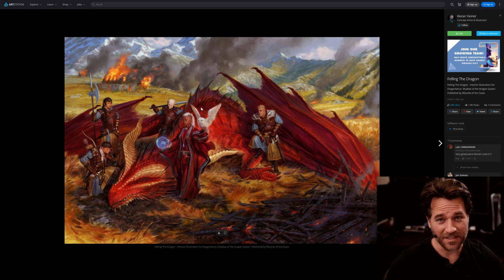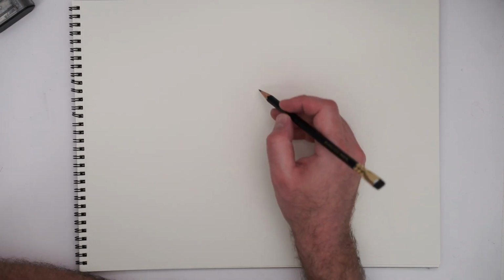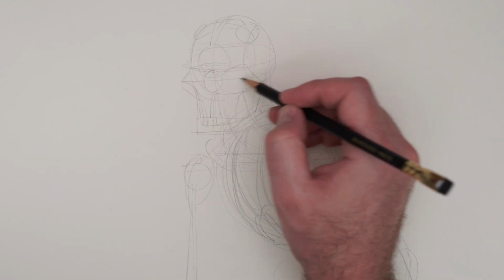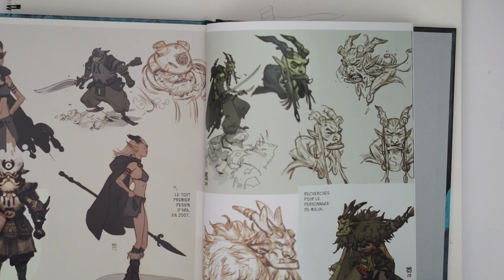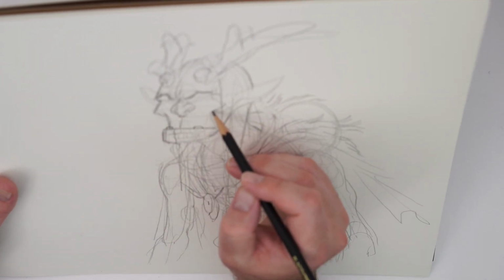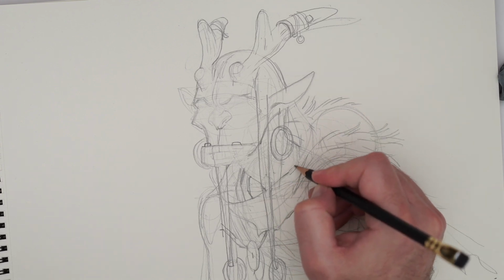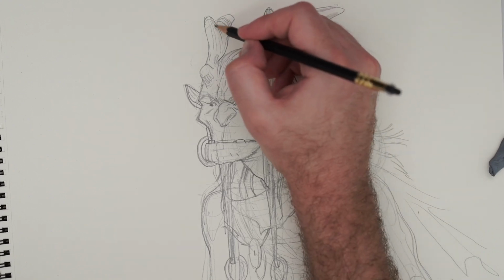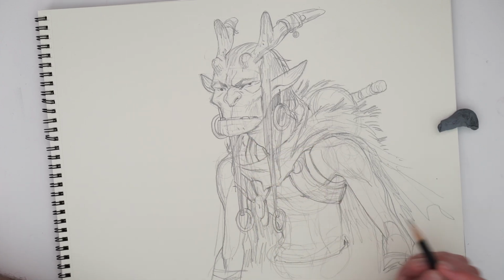Draw With Me: Quick Warm Up Sketch | Comics - Manga - Digital Art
You will learn how to develop a simple reliable process in Photoshop. You also get all the brushes and PSDs that I use in the guide (the same ones I use for most of my illustrations).

Draw with me Sketching session!

Cool Art I saw this morning - (24 Oct 2022)

Happy Drawing!